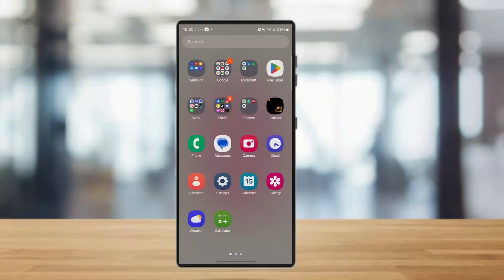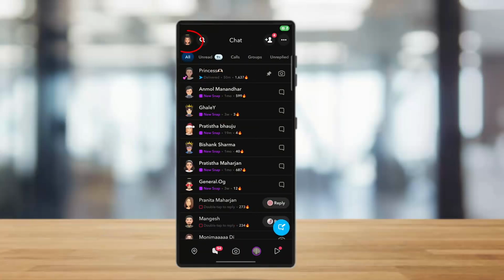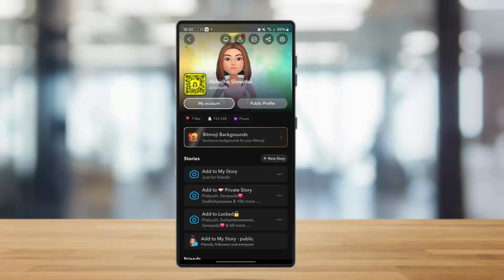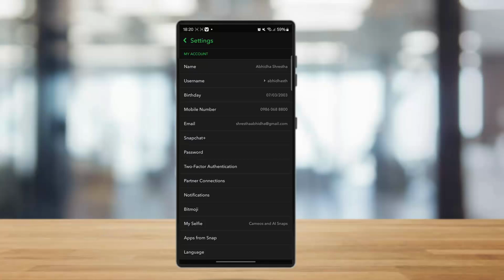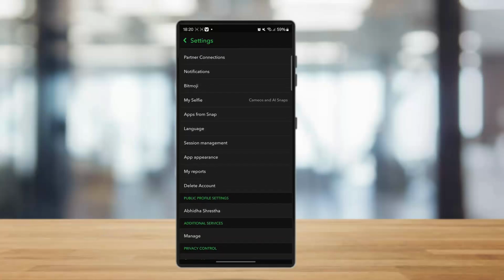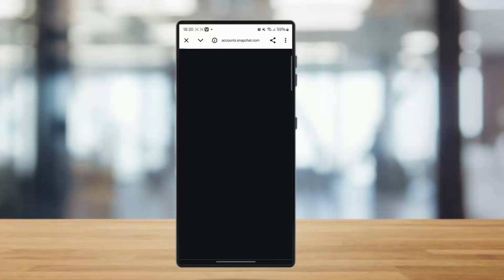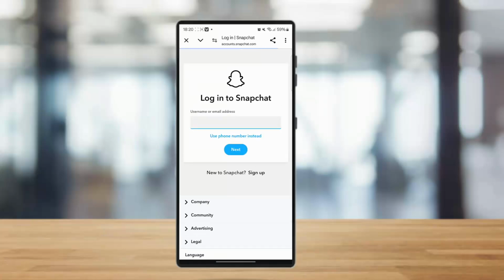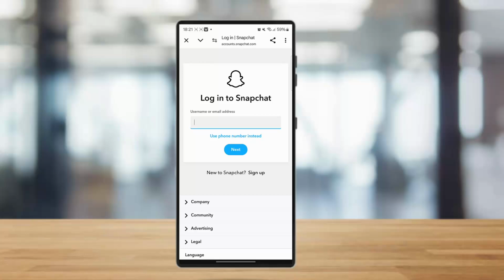How To Delete Your Snapchat Account !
In this tutorial, I will guide you on How To Delete Your Snapchat Account.

In today’s video, we’re going to walk you through how to delete your Snapchat account in 2024. Whether you're taking a break or permanently leaving the platform, we’ll show you the exact steps to follow. So without wasting much time, let’s get straight into it!

First, open the Snapchat app on your device.
Once you’re inside, tap on your profile icon located at the top left-hand corner of the screen. After that, tap on the gear icon (⚙️) in the top right corner to access the Settings menu.

Next, scroll down in the settings menu until you find the option labeled "Delete Account." Tap on it. This will redirect you to a web browser, specifically to accounts.snapchat.com, where you’ll need to log in using your Snapchat username and password.

After logging in, you’ll be asked to confirm your decision.
Re-enter your username and password, then tap Continue to proceed with the deletion. Your Snapchat account will now be deactivated for 30 days, during which you won’t be able to access it. If you log in during this time, your account will be reactivated. If not, it will be permanently deleted after the 30-day period.

That’s how you can delete your Snapchat account step-by-step in 2024.